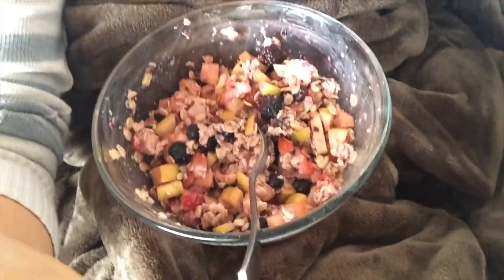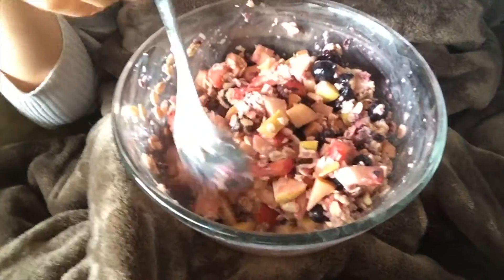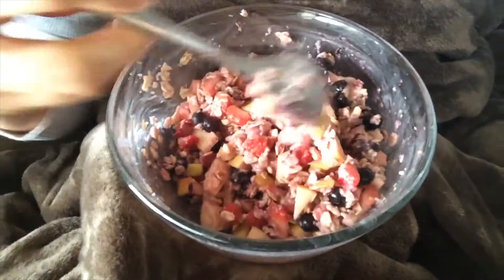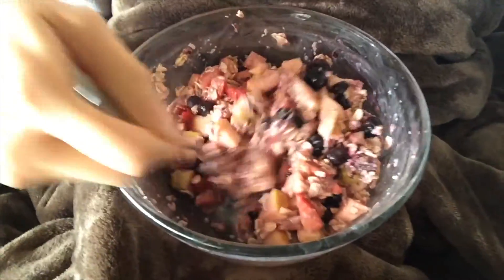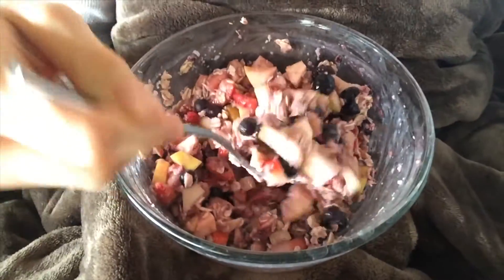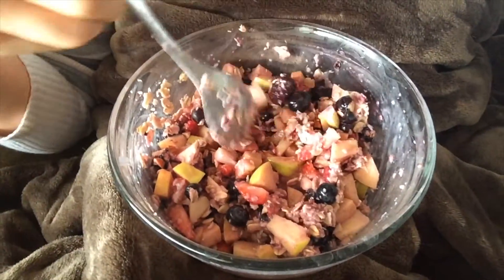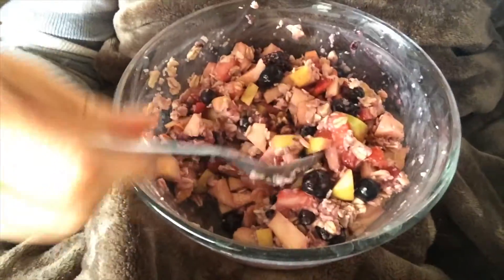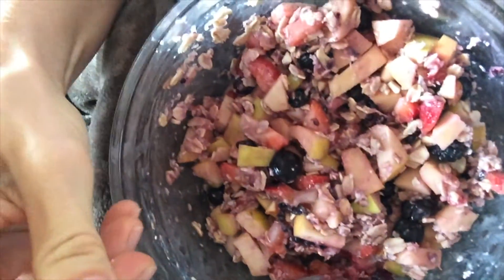What I Ate Today | VLOG #24 | Nutritarian/Vegan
This is a shorter video with a recap about what I ate today, including trying out a new recipe that is nutritarian, gluten-free, and vegan for a Garbanzo Banana Cookie, which was weird. :P I also talk about how I'm starting up Facebook Live events (I just did a live Mexican salad making one the other day) now on a regular basis during the week, so make sure to like here to be notified of when I'm going live